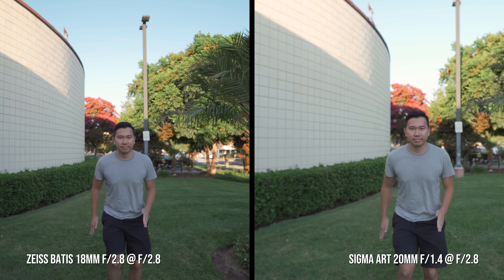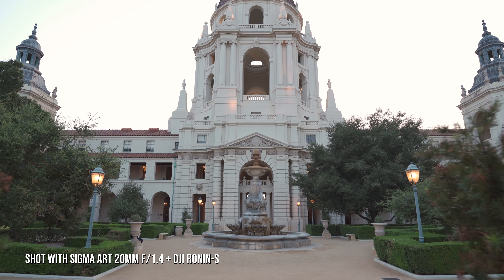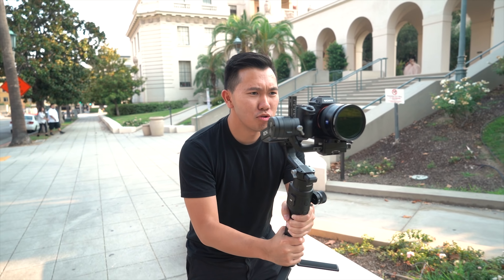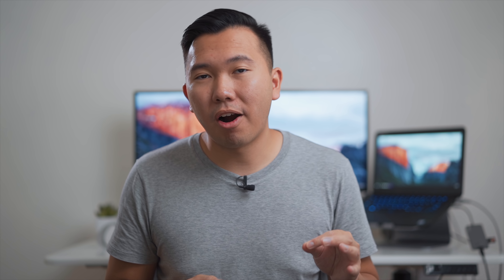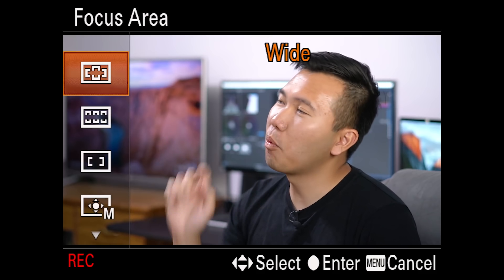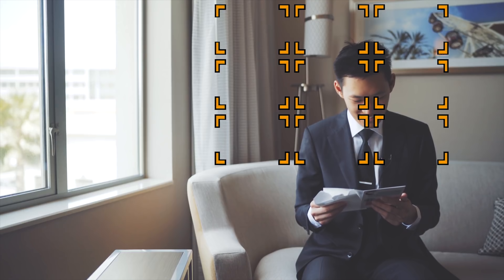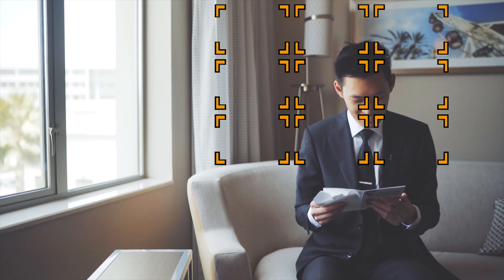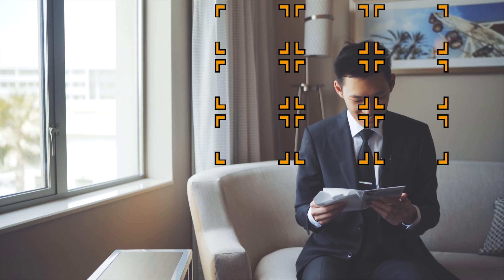Is the VIDEO AUTOFOCUS Reliable?! - Sigma Art Lenses for Sony a7III a7RIII a9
👇 EXPAND Here for Links to the Lenses!

Sigma Art 20mm f/1.4
Amazon | BH

Sigma Art 24mm f/1.4 Sony E Mount
Amazon | BH

Sigma Art 35mm f/1.4
Amazon | BH

Sigma Art 50mm f/1.4
Amazon | BH

Sigma Art 135mm f/1.8
Amazon | BH

Zeiss Batis 18mm f/2.8
Amazon | BH

Zeiss Batis 25mm f/2
Amazon | BH

Zeiss Batis 135mm f/2.8
Amazon | BH

Amazon | BH

Amazon | BH

Sony G Master 85mm f/1.4
Amazon | BH

❓ Questions?

📘 Helpful Guides!